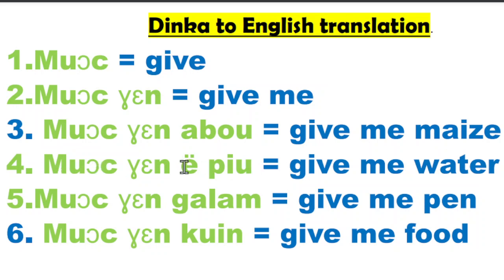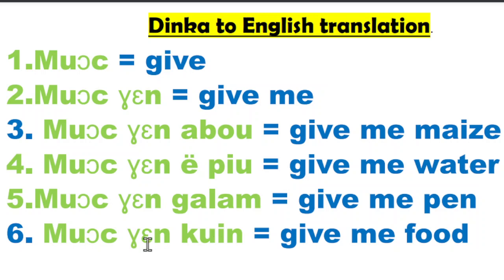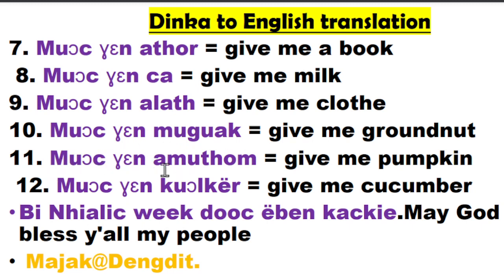HOW TO SAY GIVE ME IN DINKA DIALOGUE(MUOC = GIVE), SOUTH SUDAN LOCAL LANGUAGE.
Muoc is a Dinka word meaning give.
Dinka language is one of the south Sudan 🇸🇸 local language spoken by majority of south sudanese.